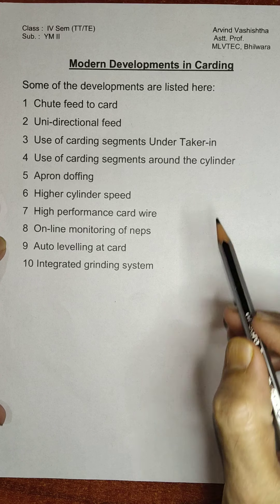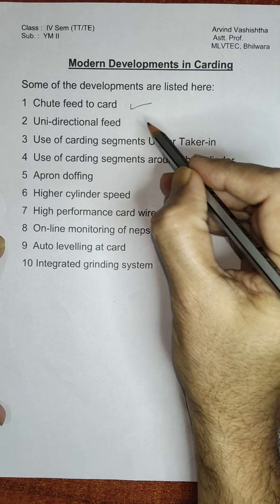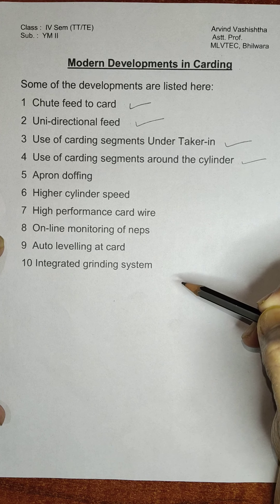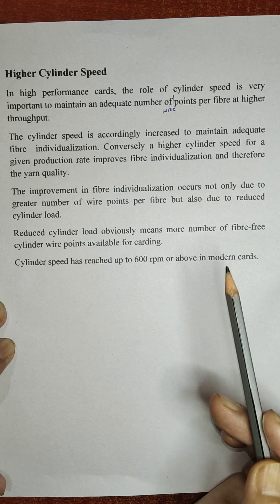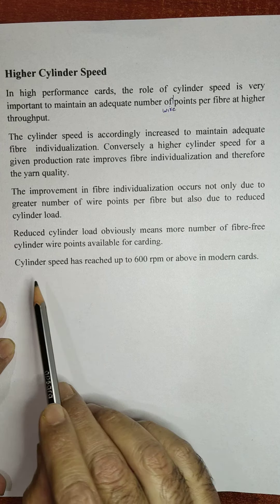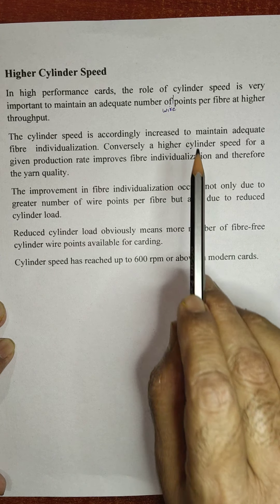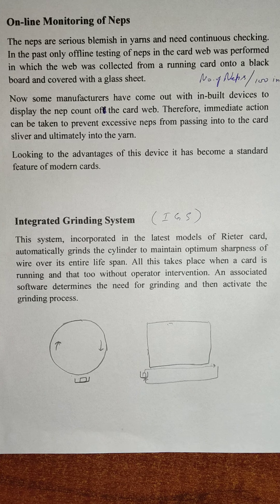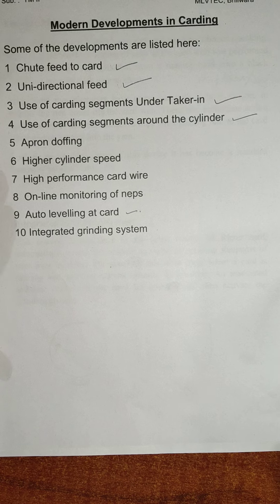Modern developments in carding PART III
YM II, 4th Sem (TT,TE)